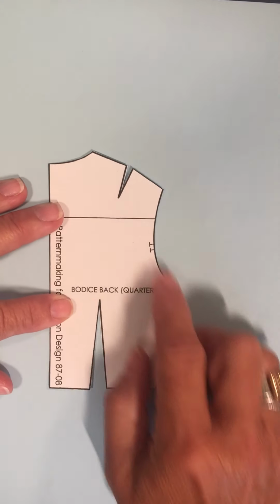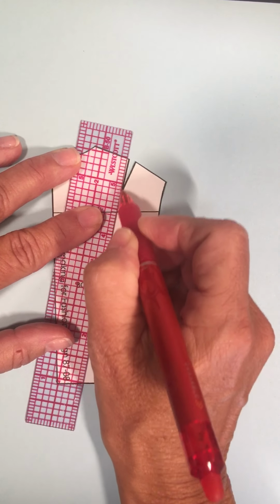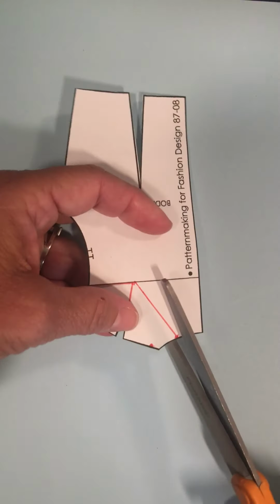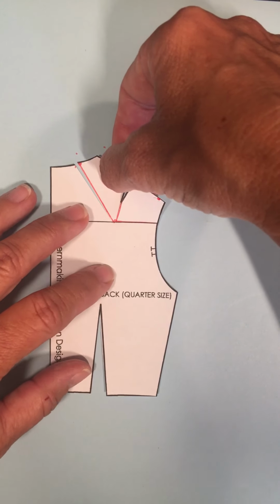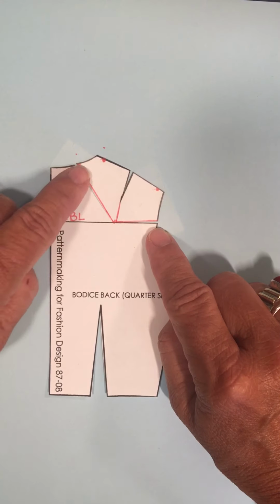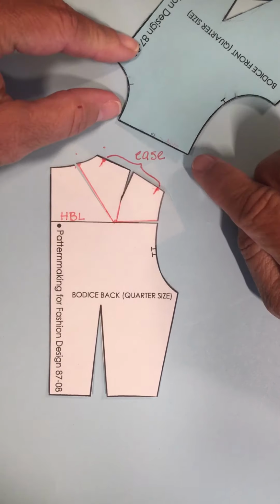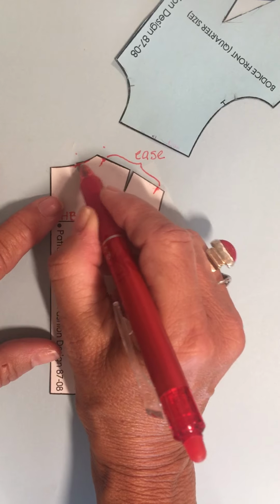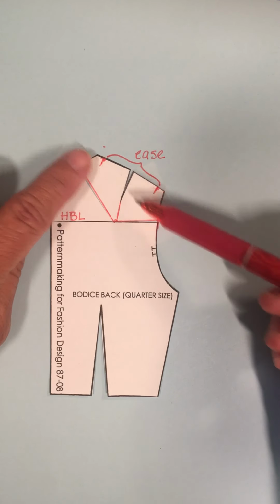Ease dart into sho seam